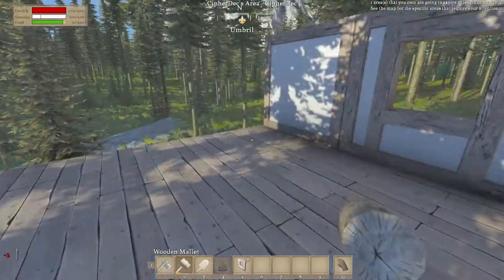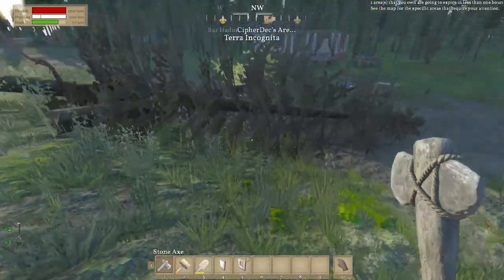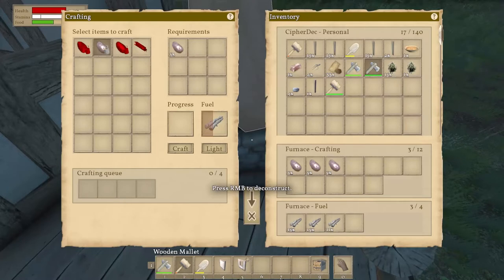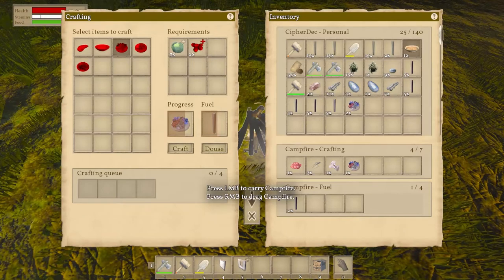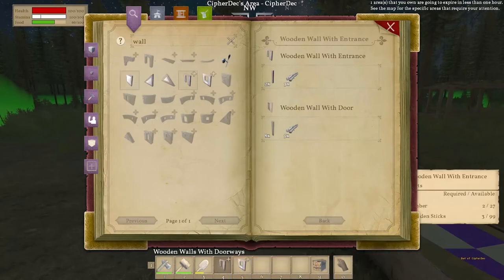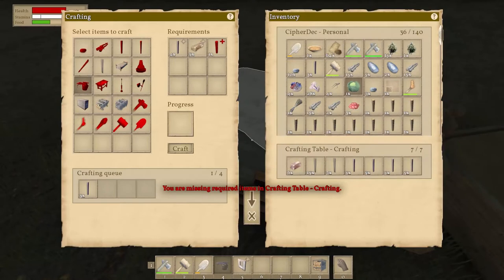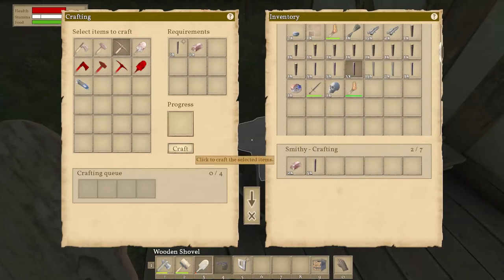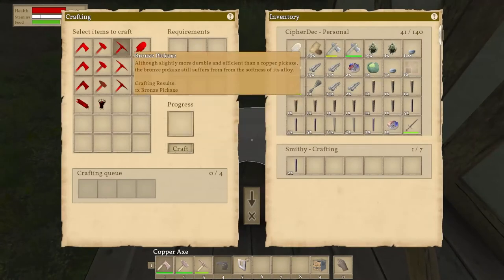Medieval Engineers (EP #2) Wheres the Wheat *GIVE AWAY*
Hey All, Today we continue where we left off, learning all the recipes and abilities in this game. Also at the end of the video, I will talk to you about how to win a Steam key for this game.

Lol sorry for the Hauns outro.

::: The Game :::

Medieval Engineers by Keen Software House